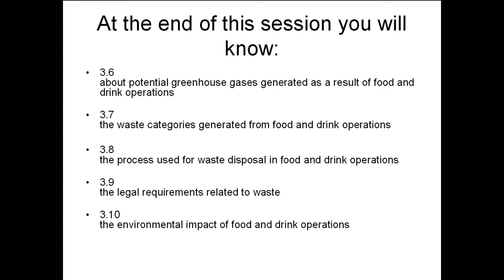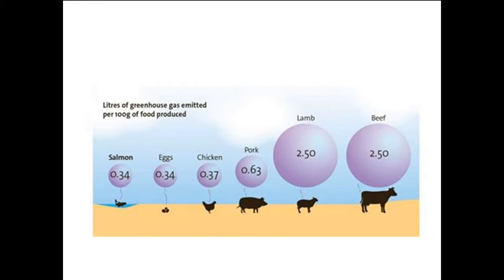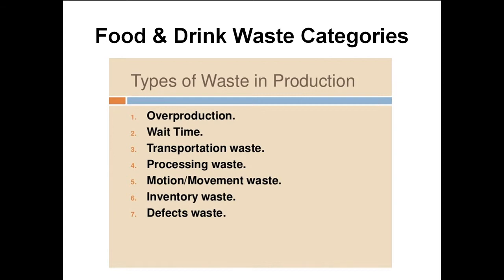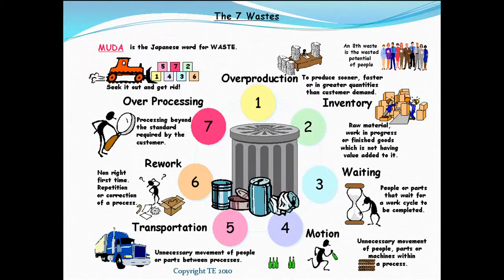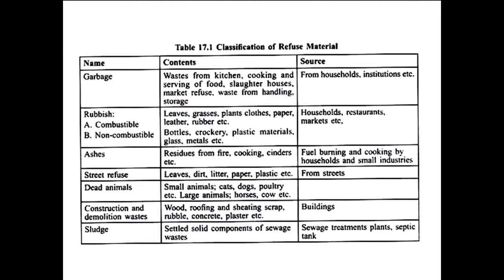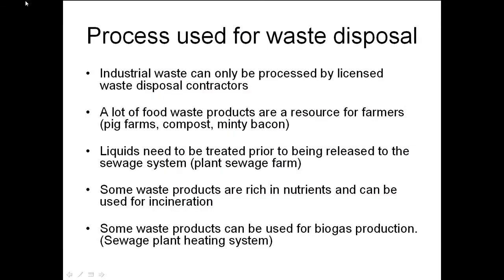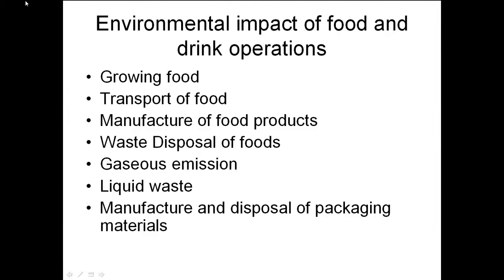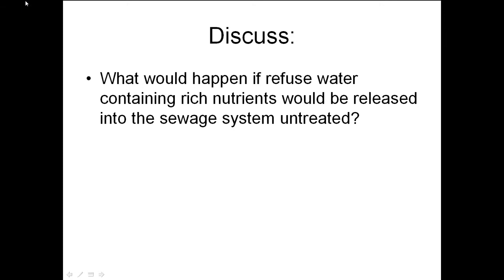Waste Management Unit 309